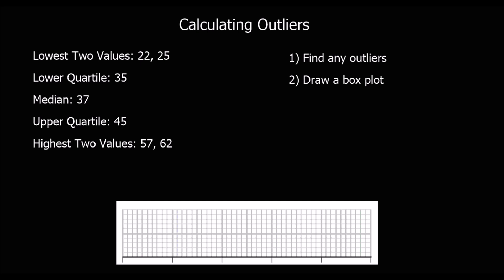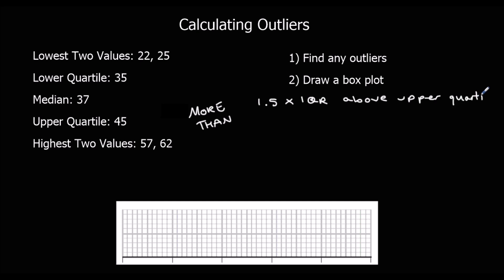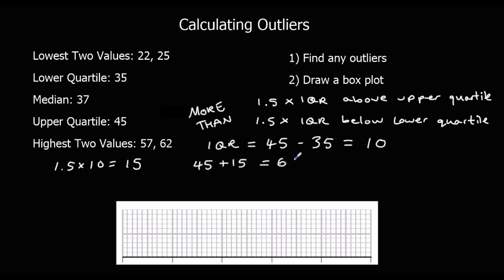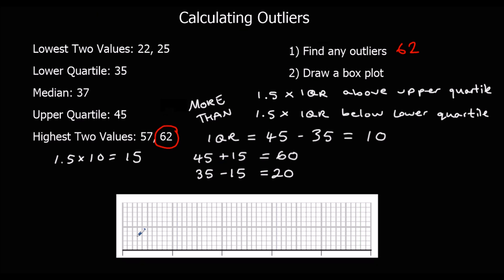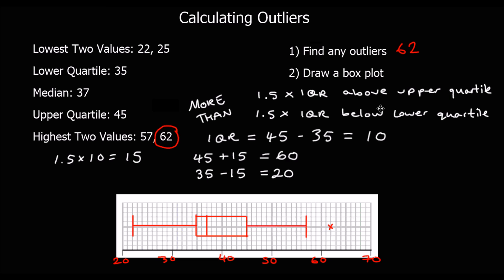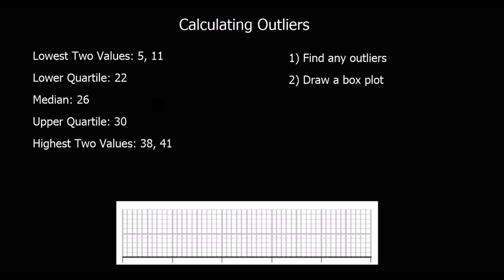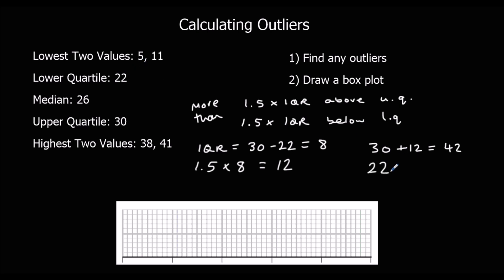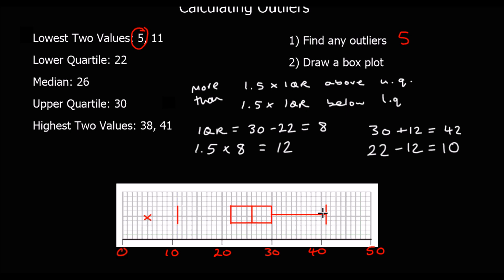Calculating Outliers and drawing them on a Box Plot